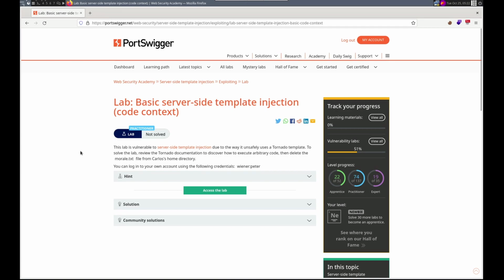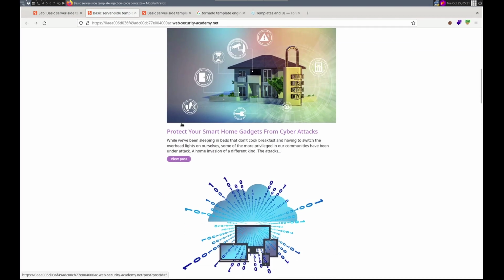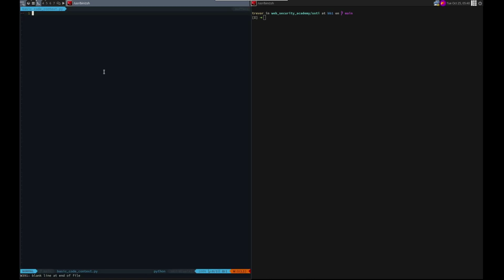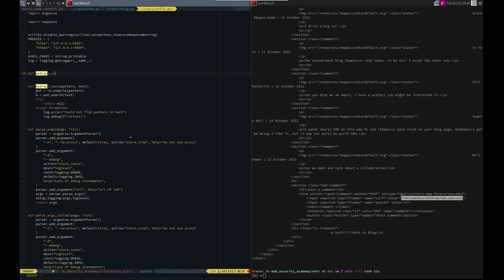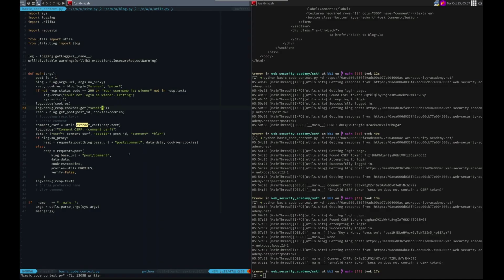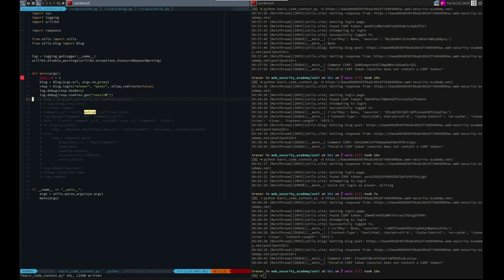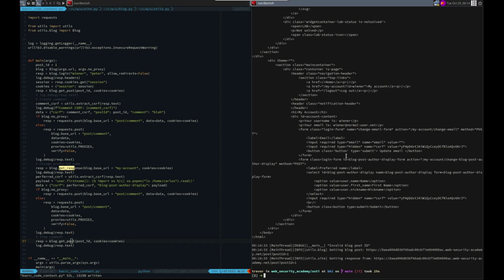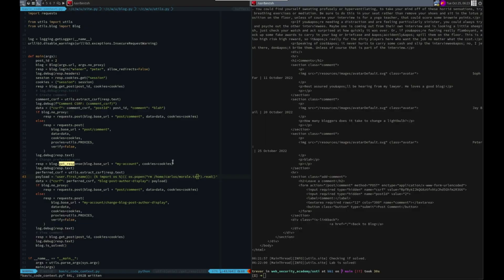Web Security Academy | SSTI | 2 - Server-Side Template Injection in Code Context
Basic Server-Side Template Injection in a different context.